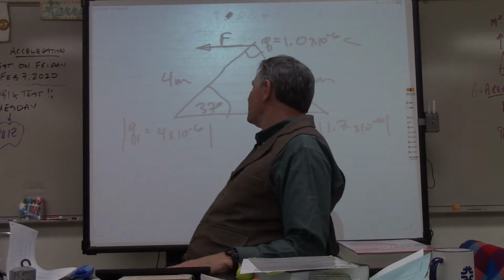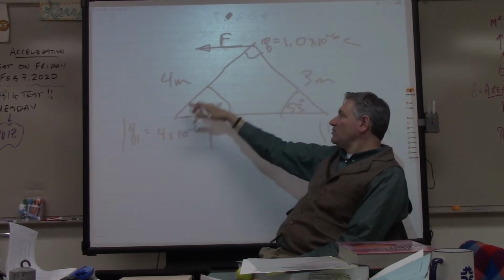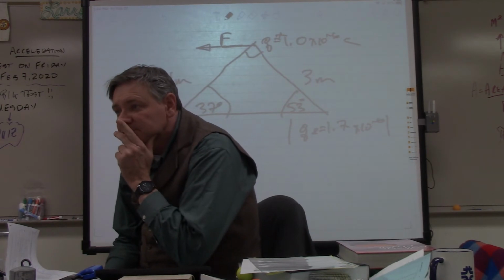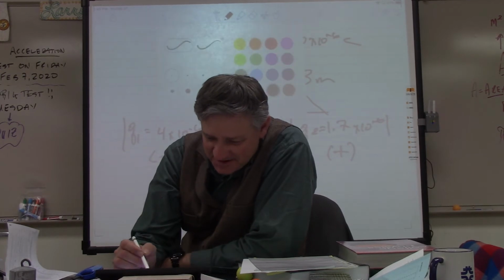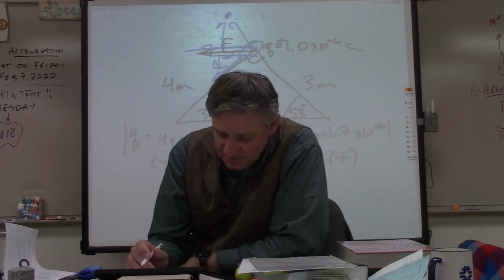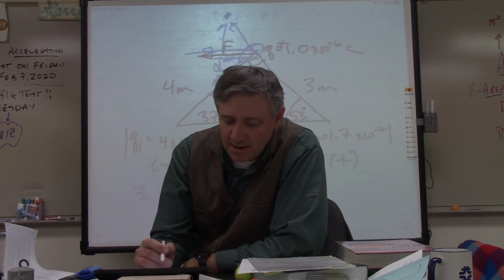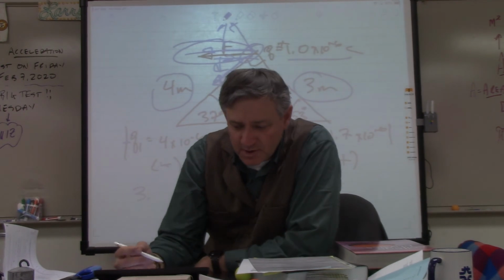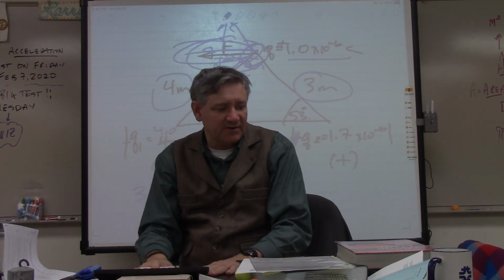AP Physics 2 21 20 2